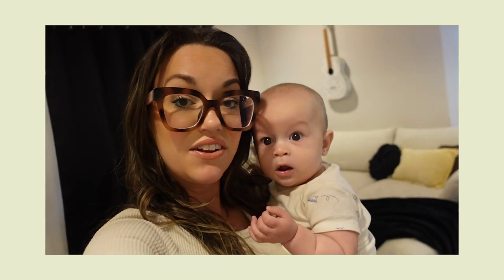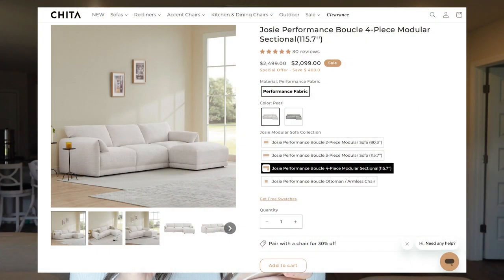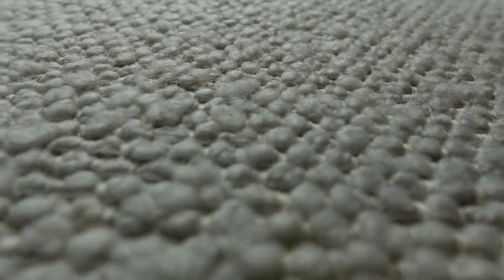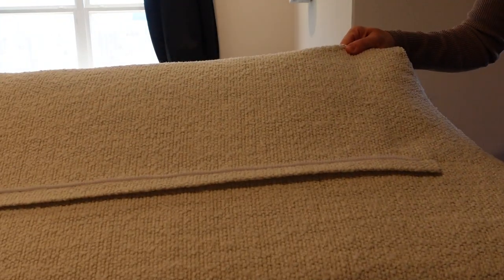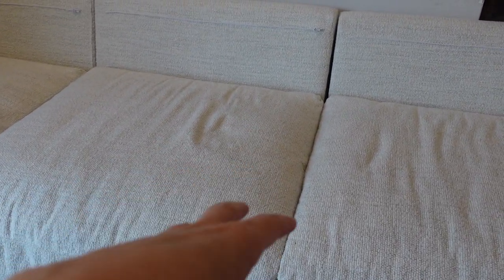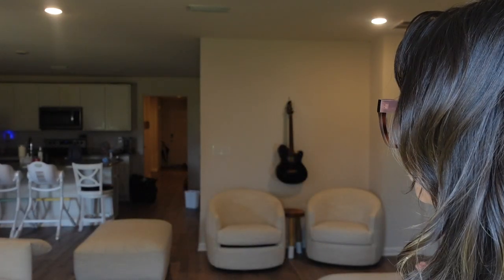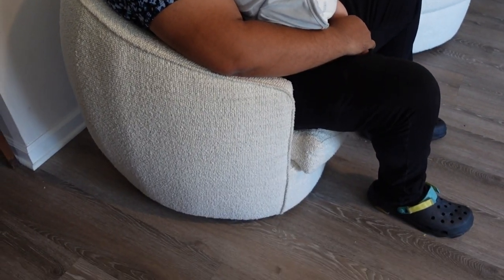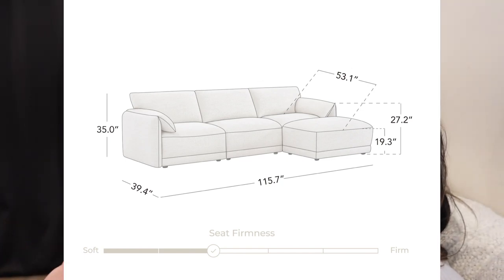NEW MINIMAL FAMILY FRIENDLY FURNITURE, ChitaLiving Josie Couch & Luke Chairs Review, Boucle sofa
Today's video is a review on our new living room furniture. We got a boucle sofa, ottomans and accent chairs from Chitaliving. I was in the market for some new furniture and I reached out to Chita first, because we had such a great experience with them the first time. They were excited to send us some new pieces to test out and share about. I was super nervous that this material would be hard to clean, but so far it's been pretty simple! Dare I say easier than our pervious couch to clean up. It's almost like the texture of the fabric makes it slightly more forgiving while cleaning up. But only time will truly tell.
I'll be sure to give you another detailed, honest, unclose review again after it lives with us a little longer.

00:00 Intro
00:26 Hi I'm Ebeth
00:43 Chita Living Links
00:54 AnJolo chatting about packaging and delivery
01:12 Josie Couch order details
01:53 Cleaning the sofa
02:32 What is Boucle fabric?
03:00 Assembly & The foundation of the couch
03:49 Back cushions
04:02 Couch without cushions
04:25 Seat cushions
05:08 Under the couch
05:46 Luke Swivel Chairs
06:08 Luke Swivel Vs Josie color
06:41 Luke Chair cushions
06:49 Weight Limit
07:11 Details of the Luke chairs
07:33 Sectional vs. Modular
08:26 Height and firmness
08:58 Let me know if you have questions
09:22 Help me style the room
10:08 The new furniture changed the way our whole house looks
10:32 Thank you for watching
11:08 end